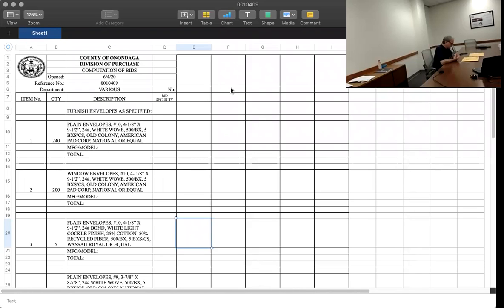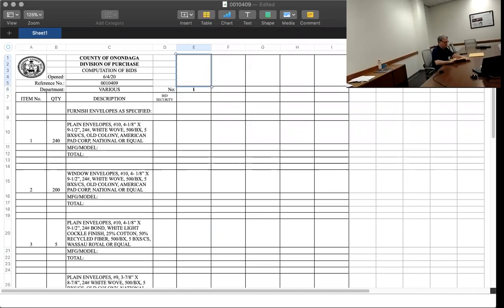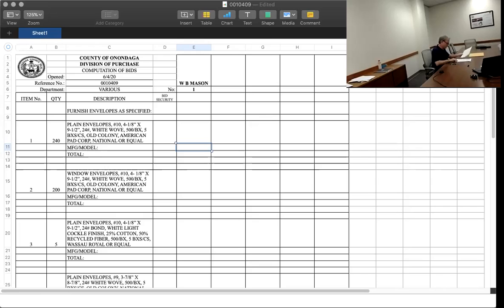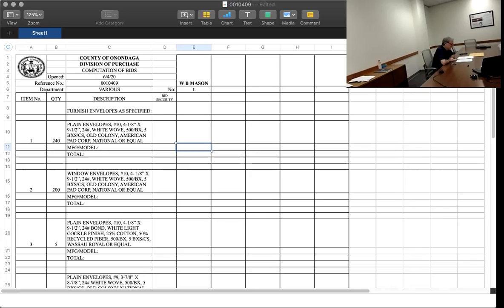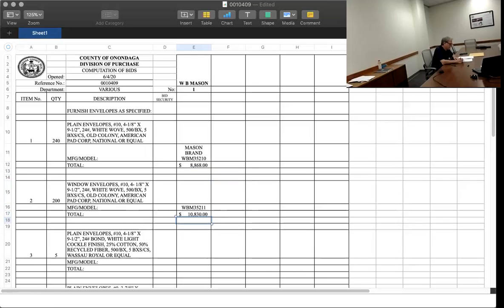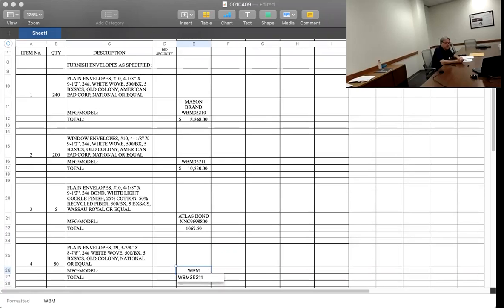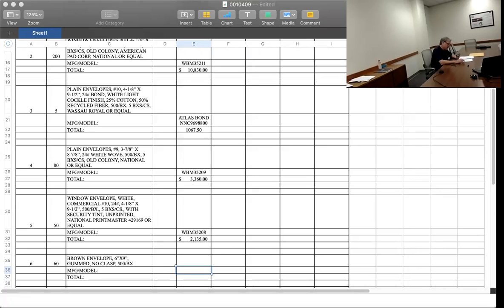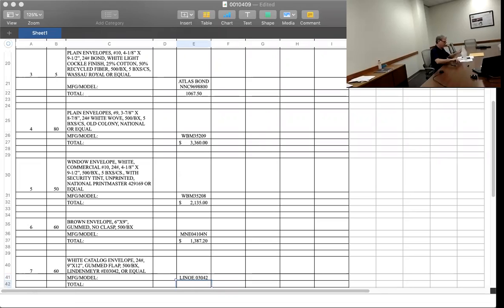Purchasing Bid 0010409